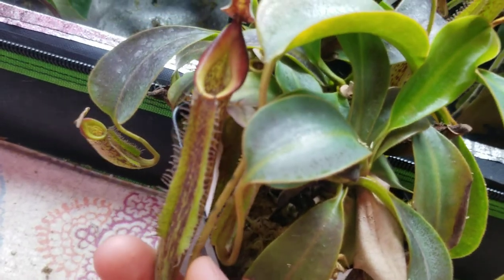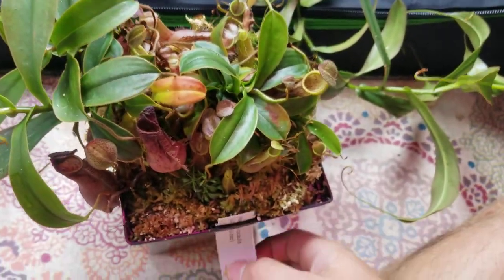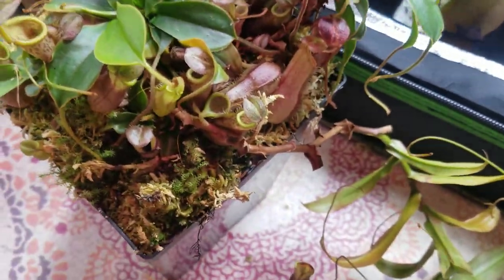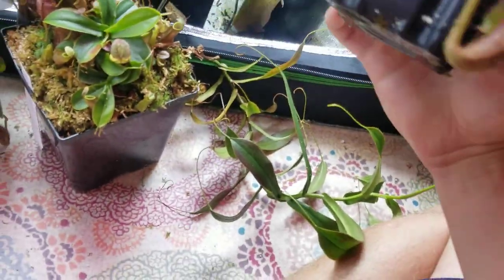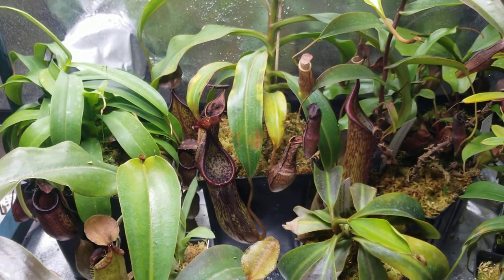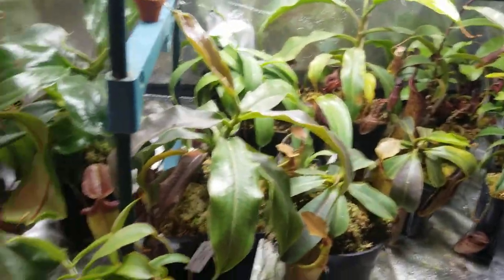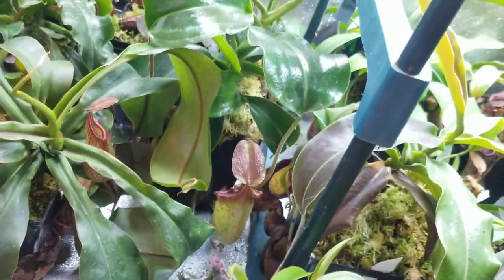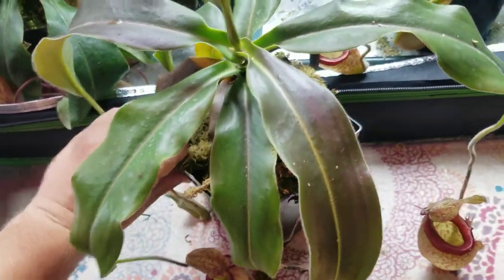Nepenthes highland grow tent tour